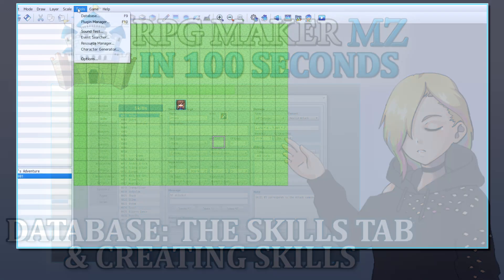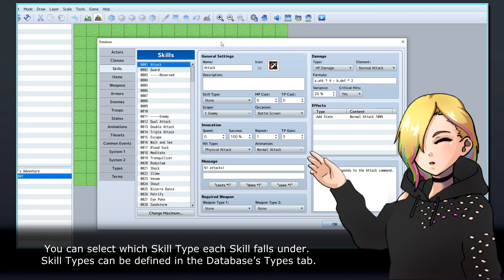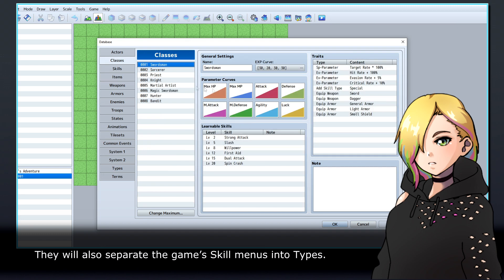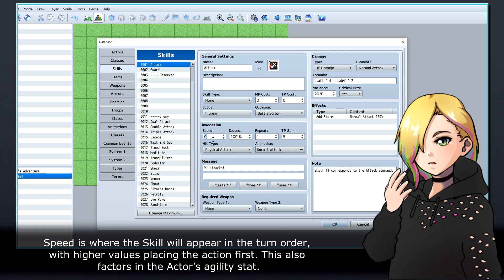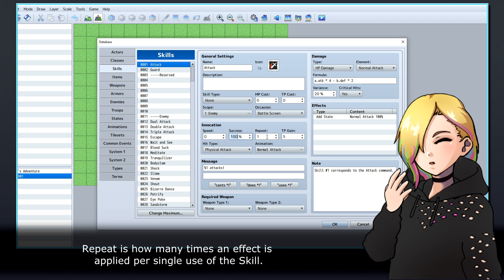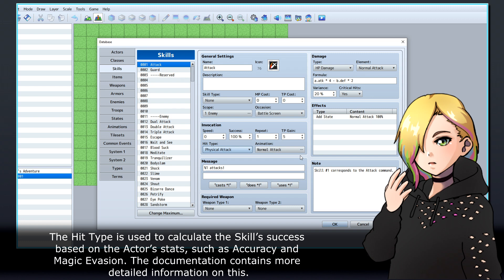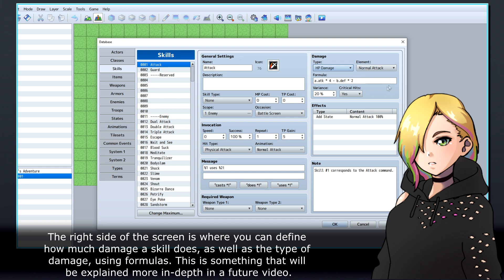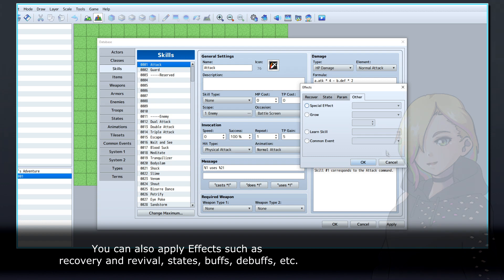Database: The Skills Tab & Creating Skills // RPG Maker MZ In 100 Seconds